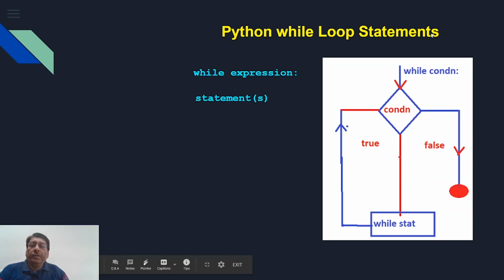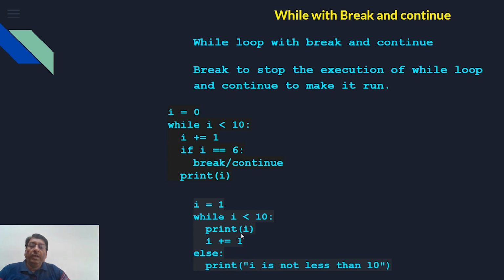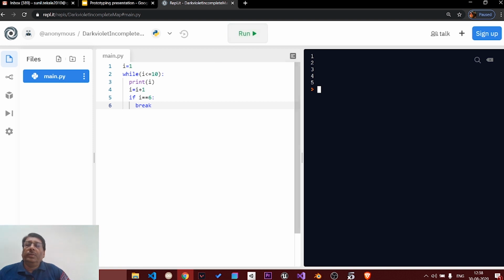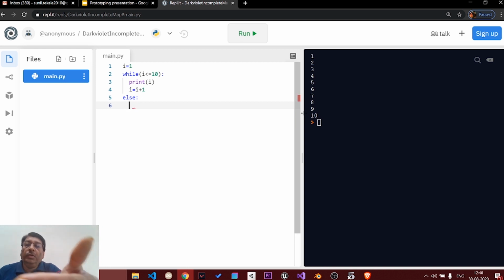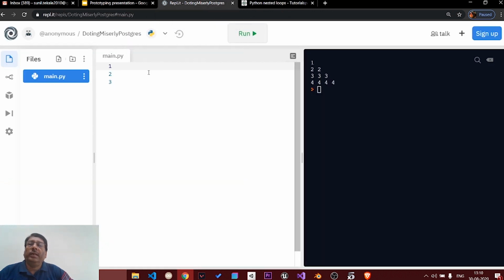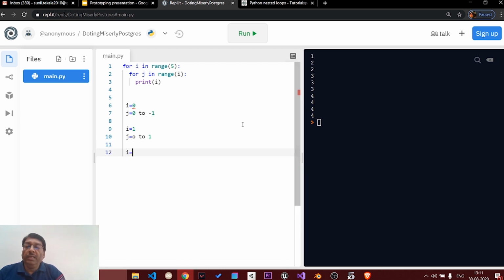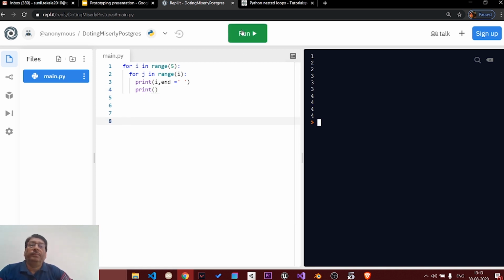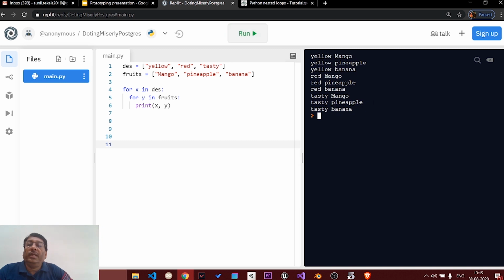04 Loops in Python | TechBasics | Basics of Python